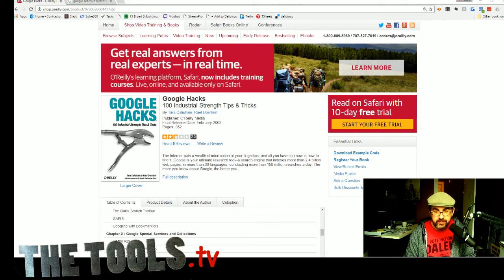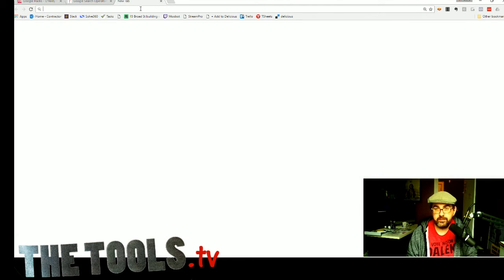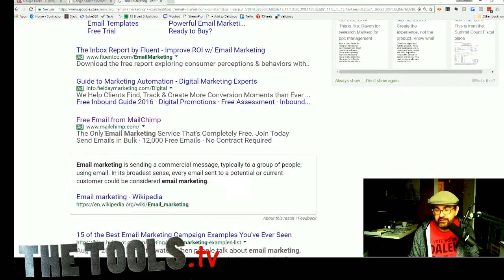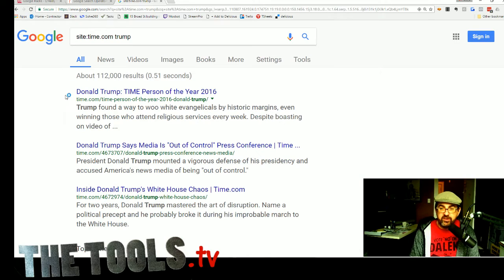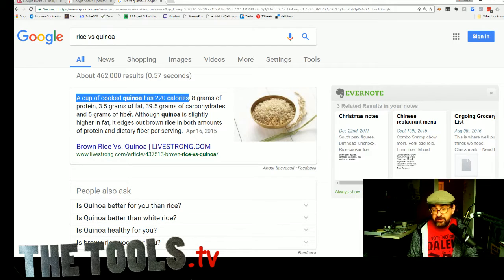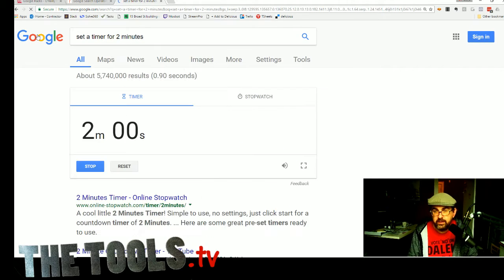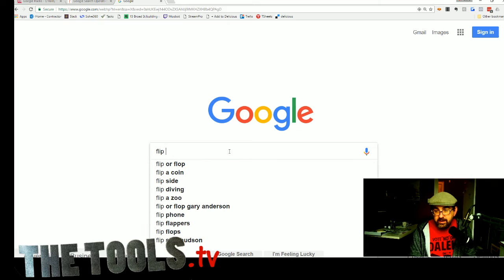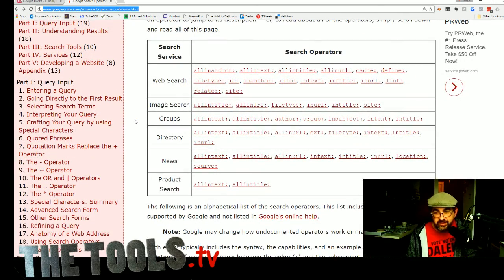The Tools Show - Learn How to Search Google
Two dudes that talk about marketing and other stuff.

Sage and Greg
The Tools